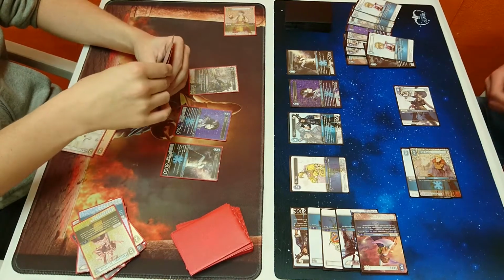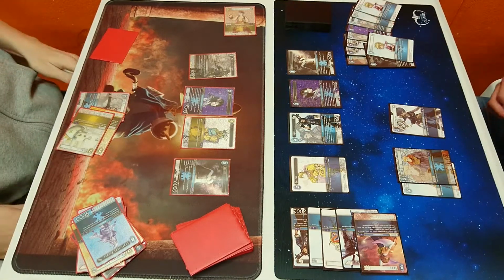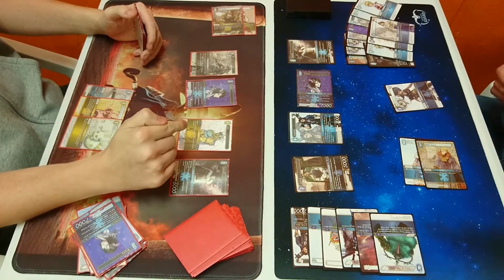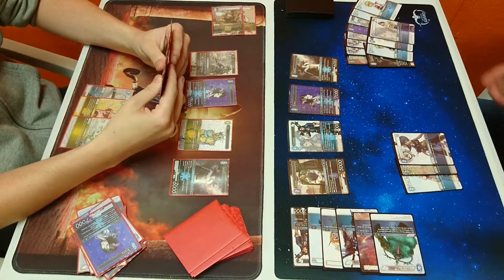Team Calamity Final Fantasy TCG FFTCG - Fringe Play Friday Hero Squall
Welcome to the next installment of Fringe Play Friday, this week featuring Squall (2-038H). This week, Mitchell went with an Earth/Ice deck running plenty of protection for the sometimes puny Squall, and I built an Final Fantasy VIII inspired Ice/Water deck centring around Rinoa and Laguna (R).

If you have any suggestions for how we can improve our content, or any suggestions for card you would like to see in Fringe Play Friday, please leave us a comment below!